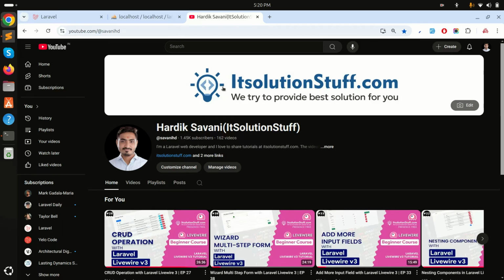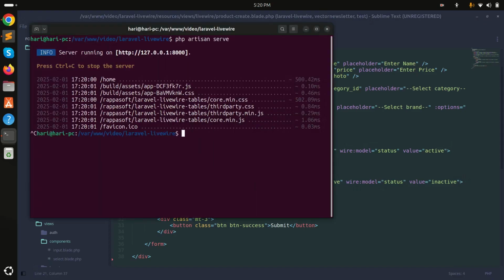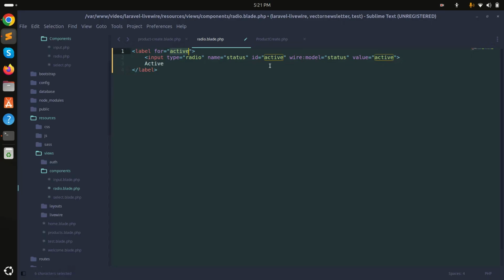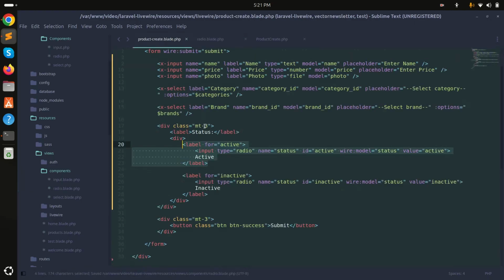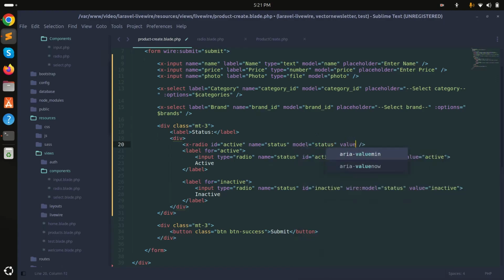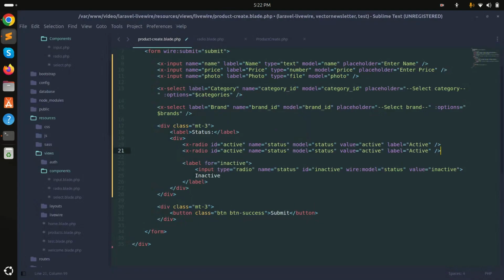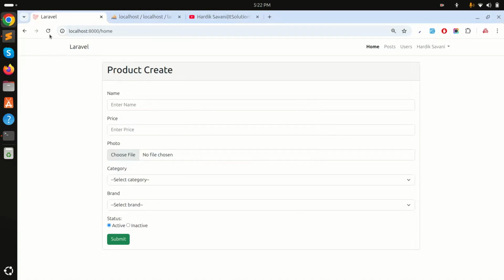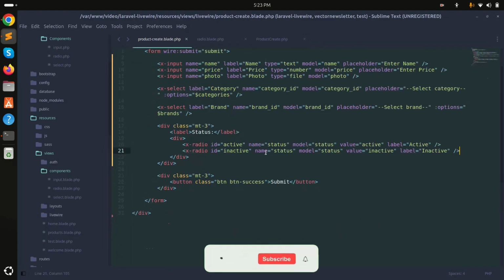Reusable Radio Button with Laravel Livewire 3 | EP 49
In this video, i will show how to create reusable radio button with laravel liveiwre 3.